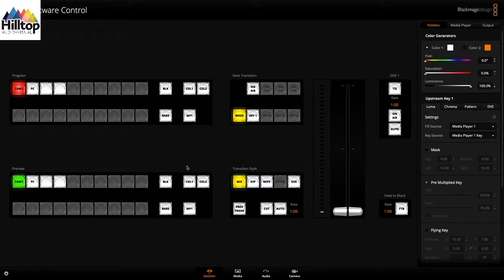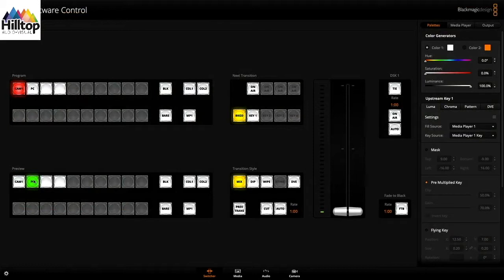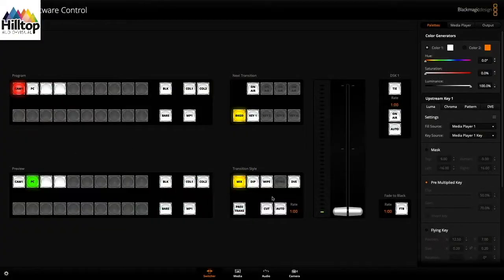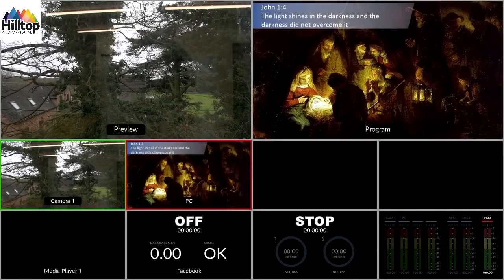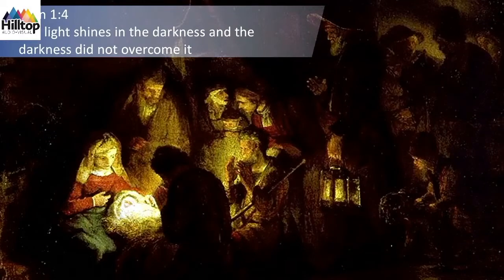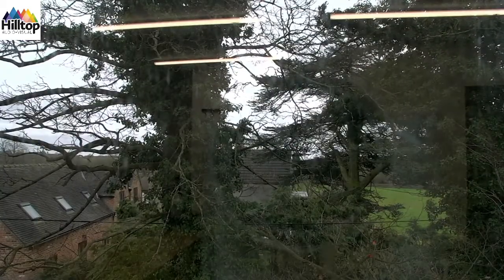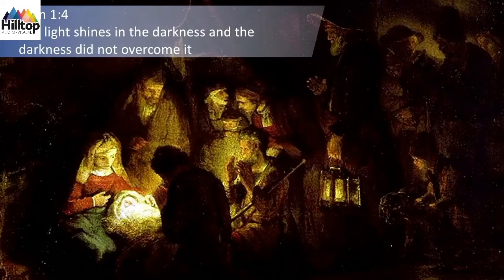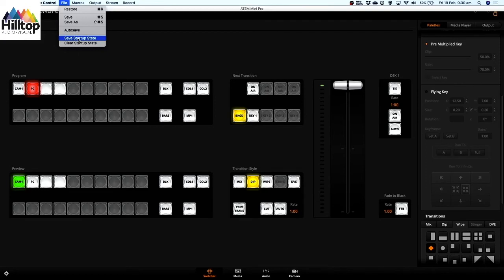Basic Control Software Walkthrough